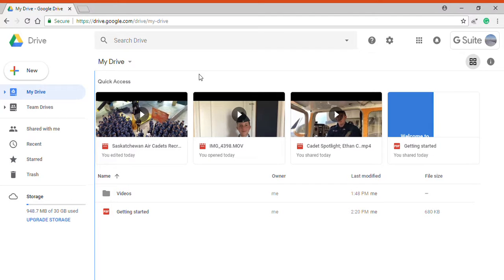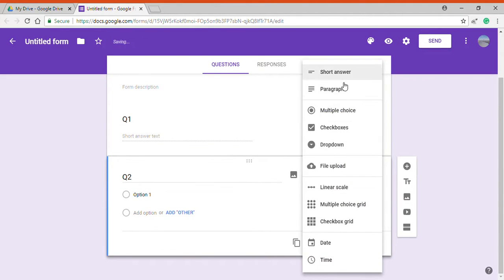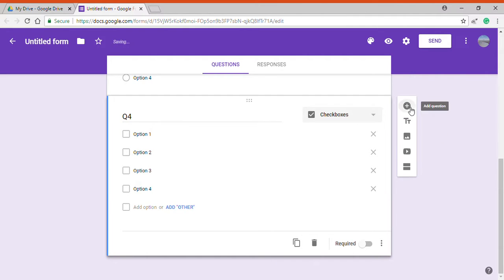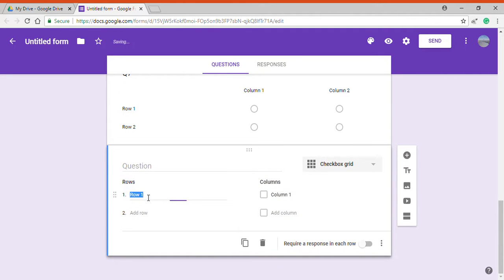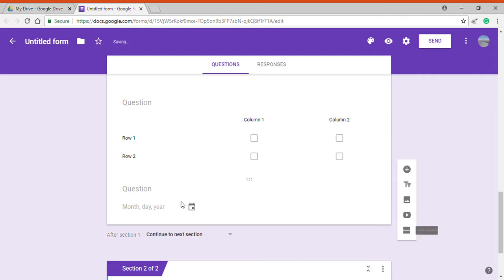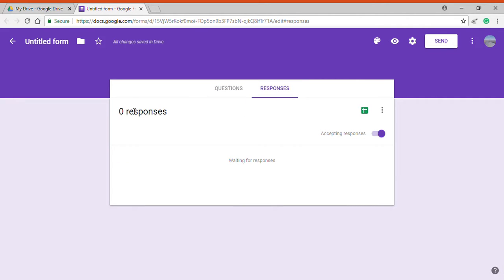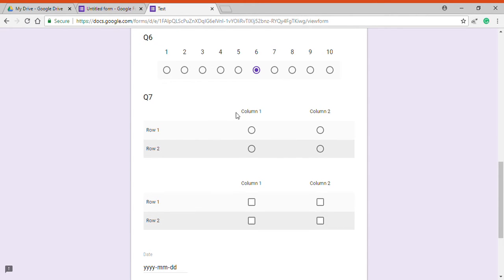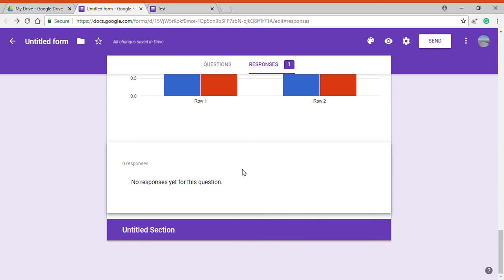Google G-Suite Tutorial: Drive (Forms)